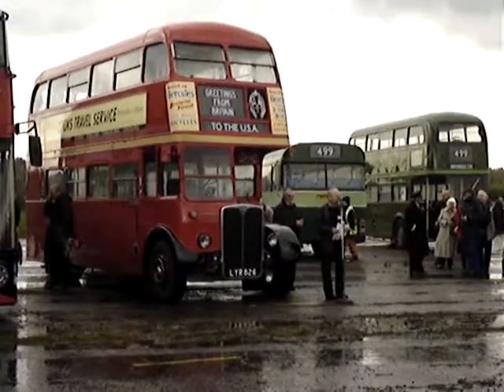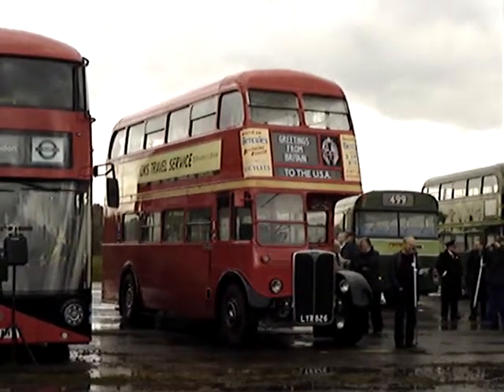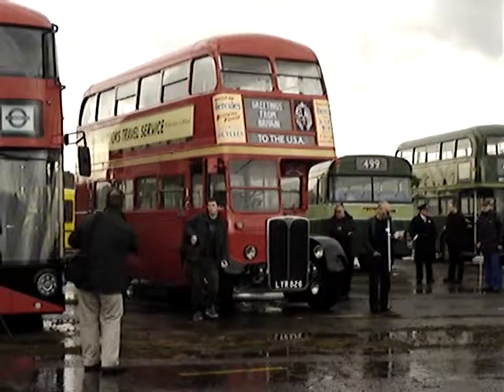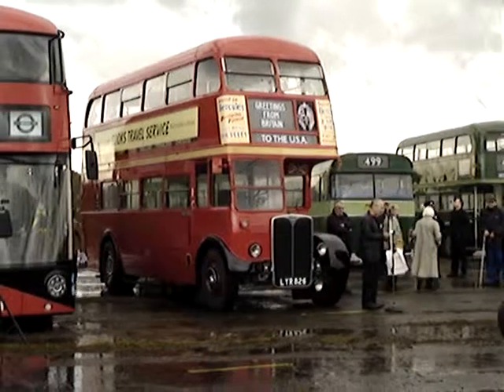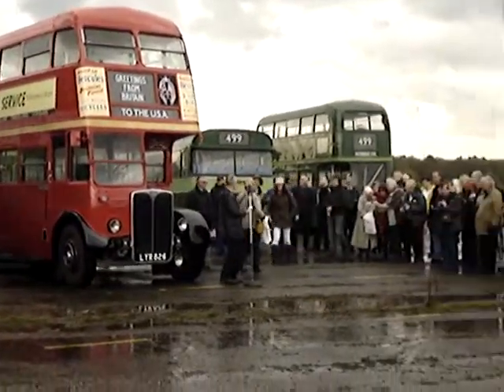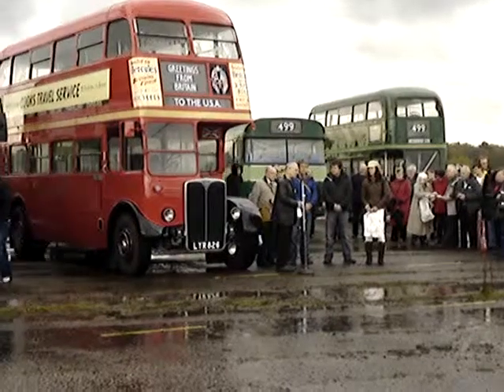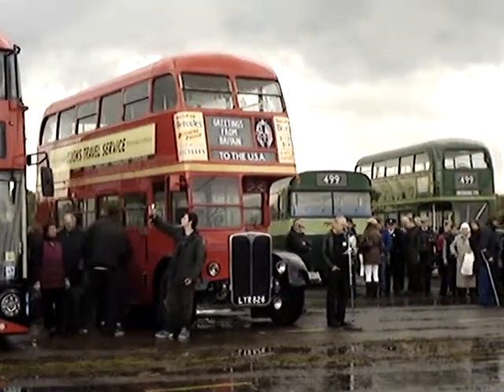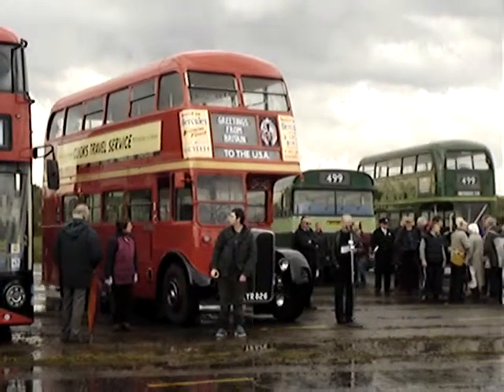RT2775 at the spring gathering Wisley 2012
Alongside RT1, RM1 and LT1, RT2775 makes for a perfect line up and with some very well chosen words from the Transport for London Commisioner Peter Hendy CBE to boot